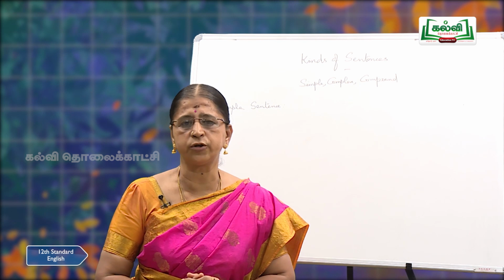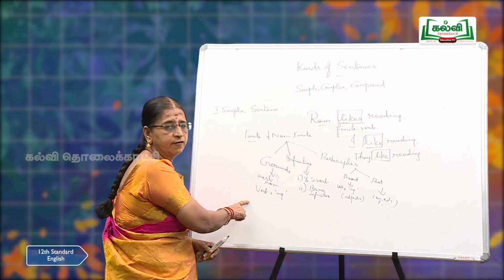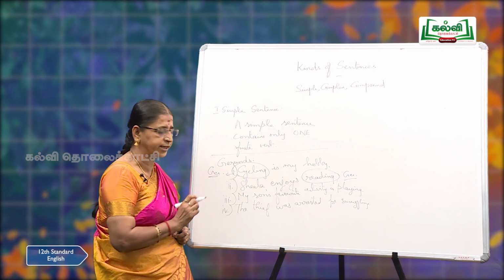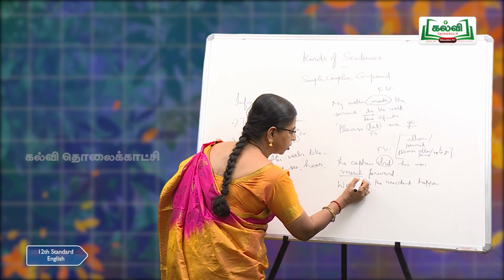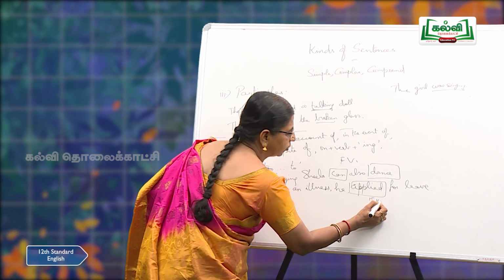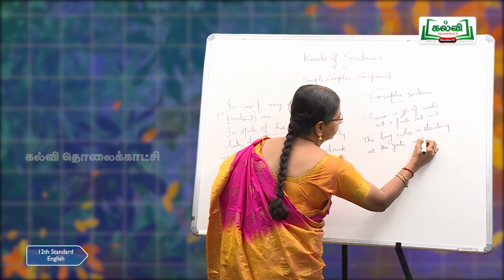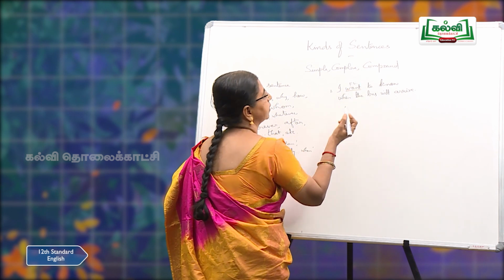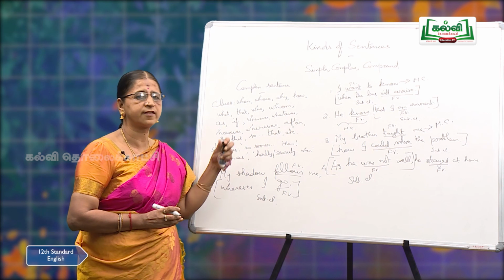Class 12 | English| Communicative English| Grammar| Kinds of Sentences |Part 1 | KalviTV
In this video lesson the teacher teaches the grammar unit named ' Kinds of Sentences ' in detail.